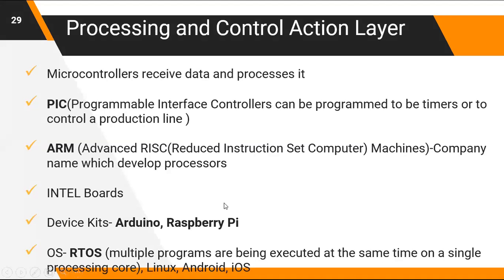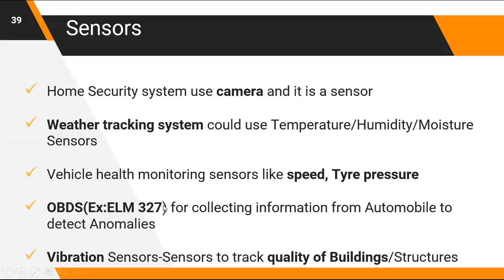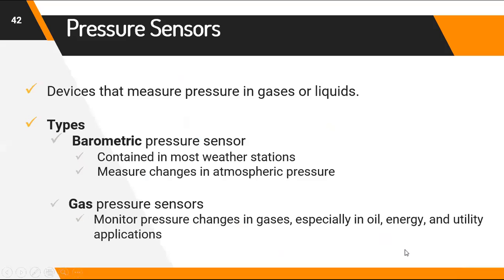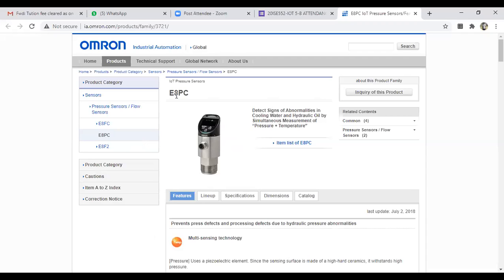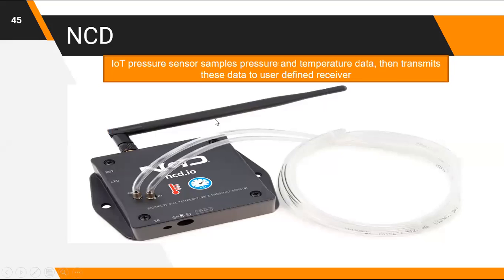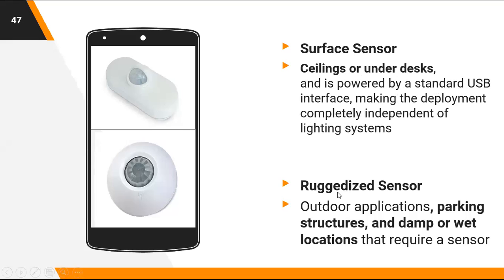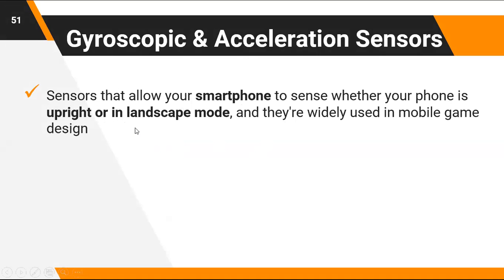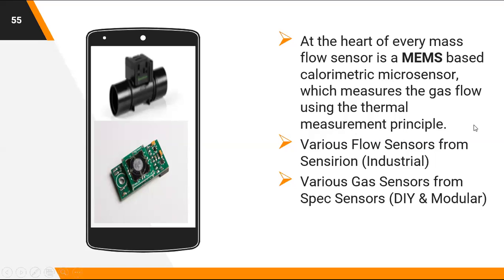ISE Department - IoT Sensors Mod 1 (Part 1) Dr L S